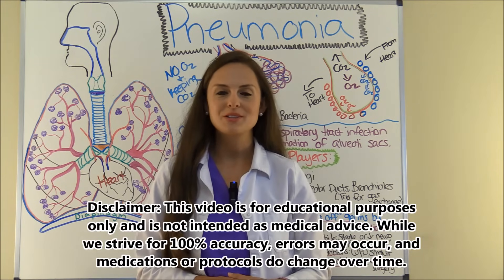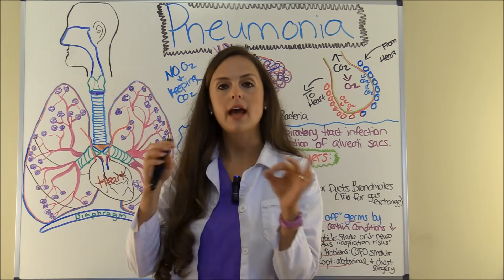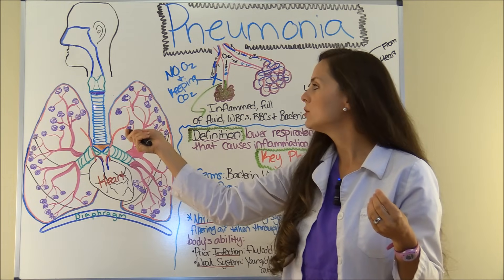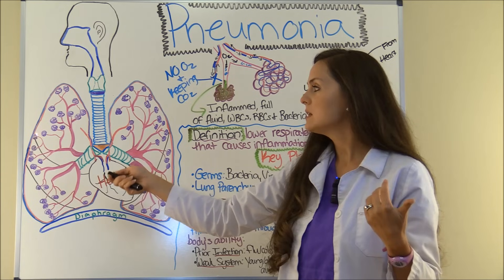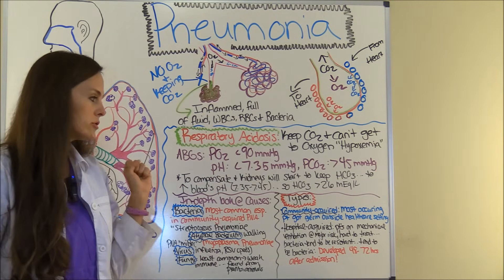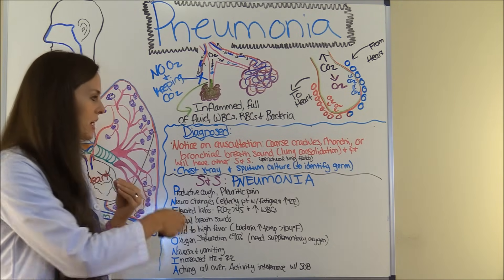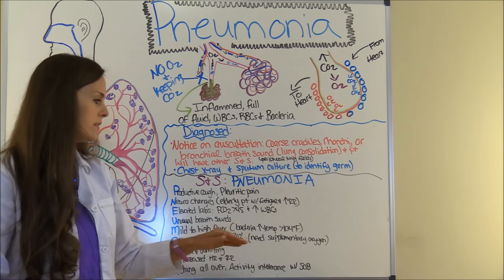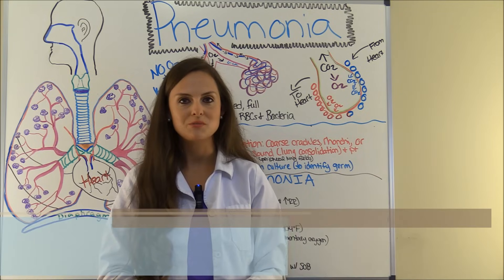Pneumonia Symptoms, Pathophysiology, Nursing | Respiratory Disorders NCLEX Lecture Part 1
Pneumonia symptoms, pathophysiology (pathology) presentation for nursing NCLEX review. In this respiratory nursing NCLEX review, I will discuss the pneumonia pathophysiology, signs and symptoms, types of pneumonia, and how it is diagnosed. This respiratory disorder affects the lower respiratory system and is due to an infection caused by either bacteria, virus, or fungi that causes inflammation of the alevoli sacs. The lung parenchyma are affected which are the alevolar ducts, bronchioles, and aveoli. These three units play an important role in gas exchange in the respiratory system. Patients with pneumonia can experience respiratory acidosis with a PCO2 greater than 45, blood pH less than 7.35, PO2 less than 90, and if the body is trying to compensate the HCO3 will be greater than 26. Types of pneumonia include: community-acquired and hospital-acquired. Pneumonia is diagnosed with a chest x-ray and sputum culture along with abnormal pneumonia lung sounds like coarse crackles, rhonchi (type of wheezing), or bronchial breath sounds in the peripheral lung fields which represent lung consolidation. Pneumonia symptoms include productive cough, pleuritic pain, neuro changes (especially in elderly patients), elevated labs like PCO2 and WBCs, unusual breath sounds, mild to high fever, decreased oxygen saturation, nausea/vomiting, increased respiratory rate and heart rate, and activity intolerance with shortness of breath.